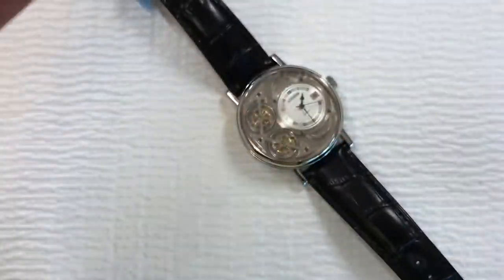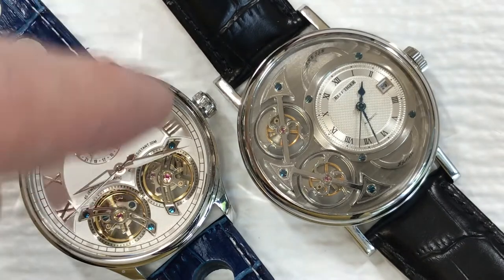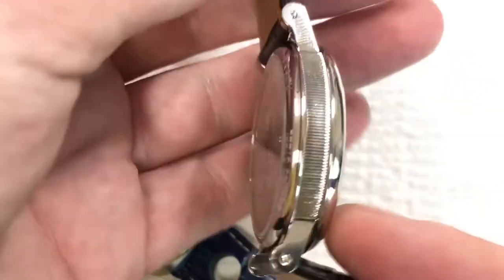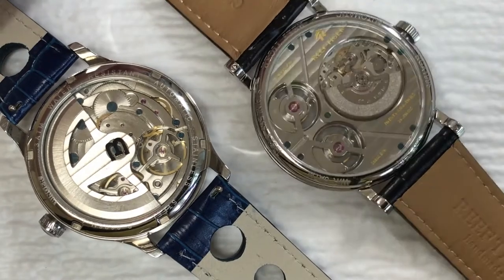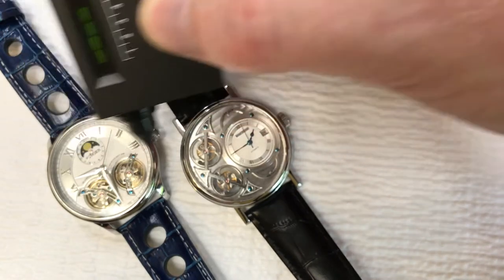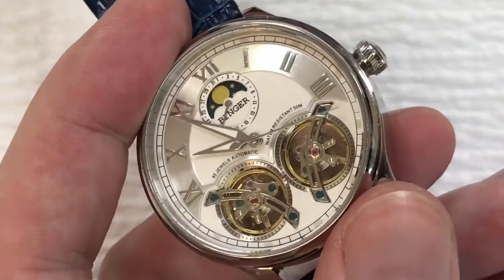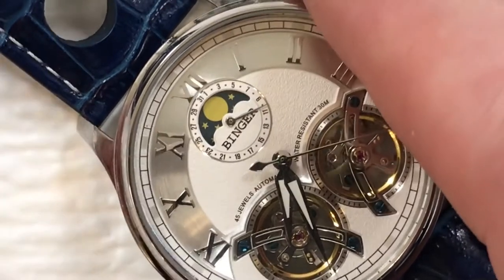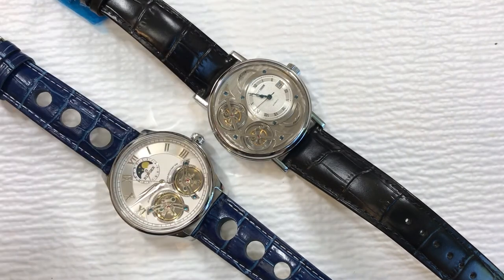Brian and the Grail: The Review and Comparison (Binger 8606 vs. Reef Tiger RGA1995)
A detailed review of the Binger 8606 and Reef Tiger RGA1995, which I’m dubbing the double “double tourbillions.” :D I talk all the ins and outs of how these two cheapo watches match up as I hunt for a stand-in for my long term grail save.

Binger 8606
Reef Tiger RGA1995